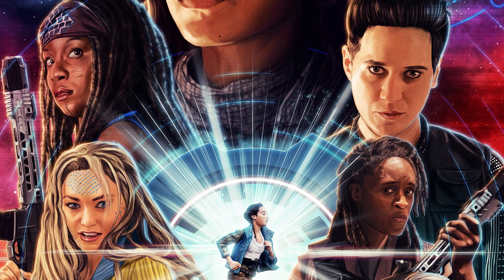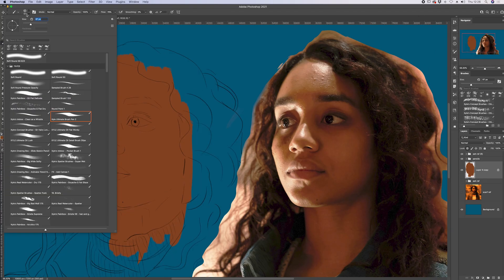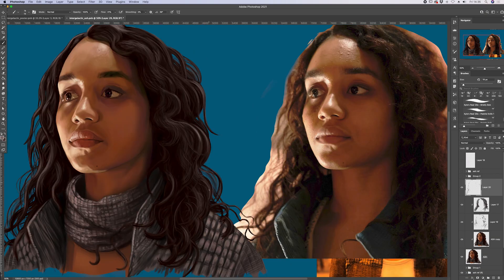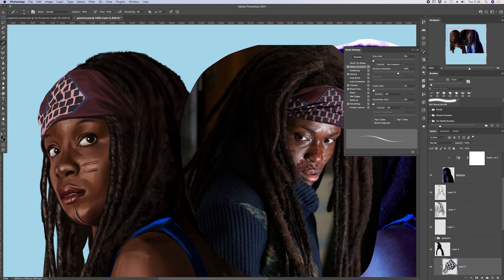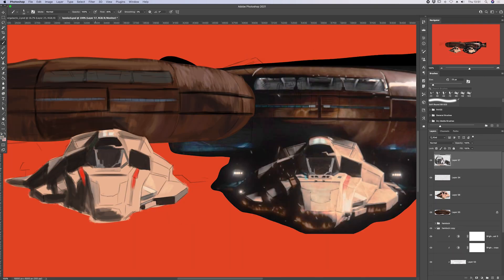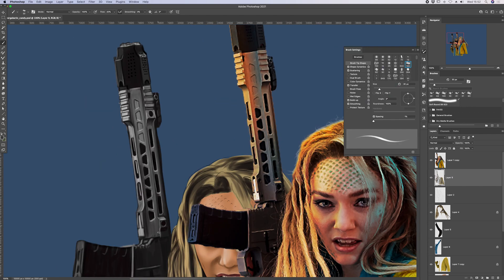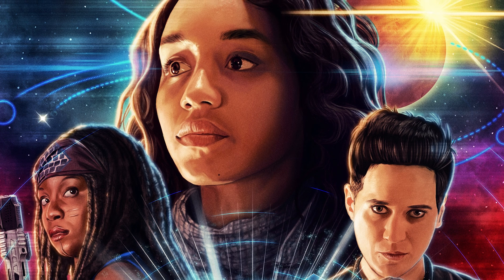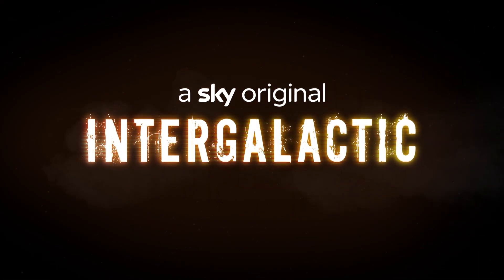Fan Art Tutorial | Learn How To Draw This Intergalactic Poster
Artist Sam Gilbey takes you through this AMAZING step-by-step tutorial to create a poster illustration for Intergalactic, our Sky One Drama about kick-ass empowering women as they venture through the galaxy.

Sam specialises in painting movie posters and has a particular love for montage science-fiction images. This video condenses 24 hours of incredible Photoshop work into 8 minutes, starting with the textured background and then blending in portraits of the cast. Due to Covid restrictions, Sam worked from reference photographs rather than having the actors brought to his studio. Follow along and send us your attempts below.👇

About Sky: With 24 million customers across seven countries, Sky is Europe’s leading media and entertainment company and is proud to be part of the Comcast group. Our 32,000 employees help connect our customers to the very best entertainment, sports, news, arts and to our own local, original content. Find out more about Sky TV on our